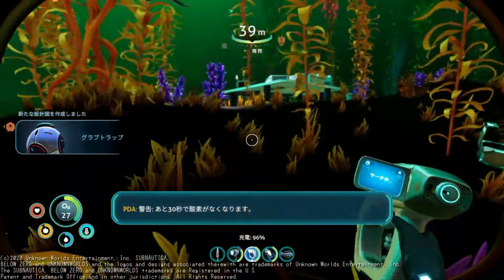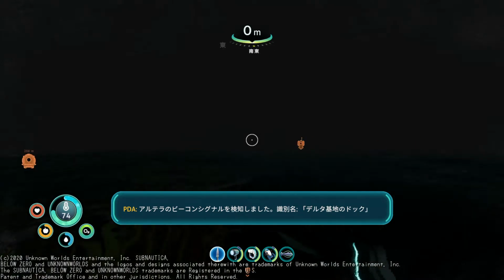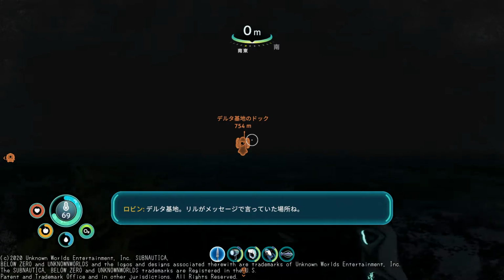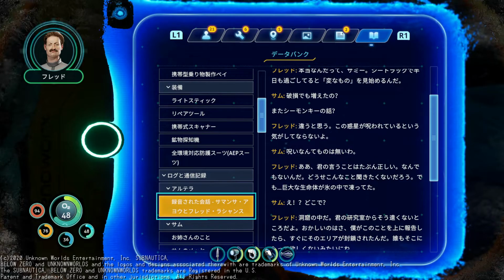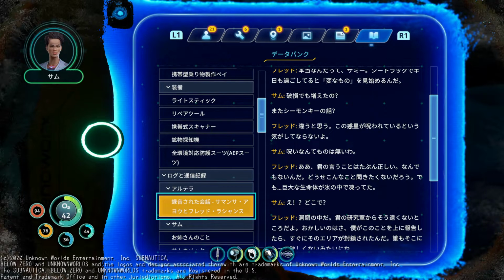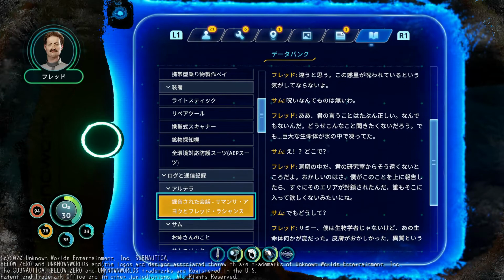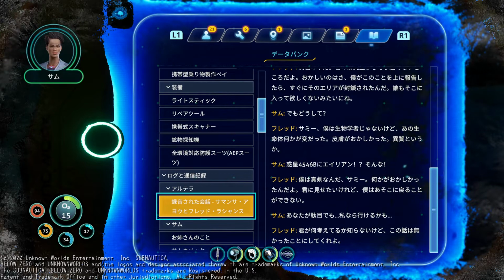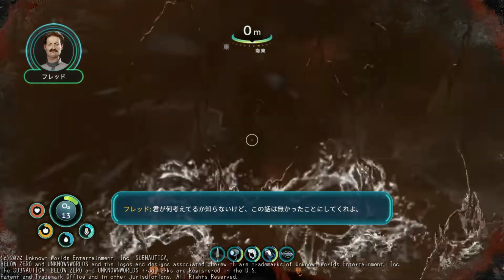Subnautica: Below Zero #3 緊急用の備蓄 (5日目)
Subnautica: Below Zero / サブノーティカ：ビロウゼロ (PS4) のプレイ動画。
「緊急用の備蓄」へ
アルテラのPDA：録音された会話 - サマンサ・アヨウとフレッド・ラシャンス

異星の海の世界を舞台とする水中アドベンチャーゲーム、Below Zero。
Unknown Worldsがお届けするSubnauticaの新章が幕を開ける。

Subnauticaの2年後
再び惑星4546Bへ

惑星4546Bの北極圏で新たな氷点下の冒険に浸ろう。
自分の知恵とサバイバル装備のみで乗り込み、姉の身に起こった出来事の真実を探れ…

真実の追求

不可解な事件の後、逃げるように脱出したアルテラ。
一帯には放置された研究ステーションが散在している。
ここで暮らし働いていた人たちに何があったのか？
瓦礫の中に散らばったログ、アイテム、データバンクから明らかになる事件の新しい真相。
限られた資源で生き抜くには、臨機応変な対応が求められる。

謎が潜む海洋

姉の身に本当に起こったこととは何なのか？
この惑星に先に来た異星人とは何者で、一体なぜやってきたのか？
真実を知ることで慰めを見いだすことはできるのか？
Below ZeroではSubnauticaユニバースの物語を引き継いで、オリジナルゲームでもたらされた謎の奥深くに潜り込む。
 （2021年/PS4）

記載されている会社名・製品名・システム名などは、各社の商標、または登録商標です。
SUBNAUTICA, BELOW ZERO and UNKNOWNWORLDS and the logos and designs associated therewith are trademarks of Unknown Worlds Entertainment, Inc.
The SUBNAUTICA, BELOW ZERO and UNKNOWNWORLDS trademarks are Registered in the U.S. Patent and Trademark Office and in other jurisdictions.